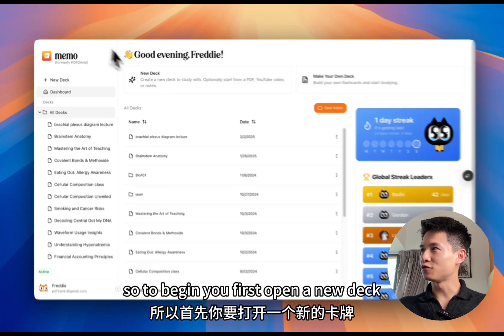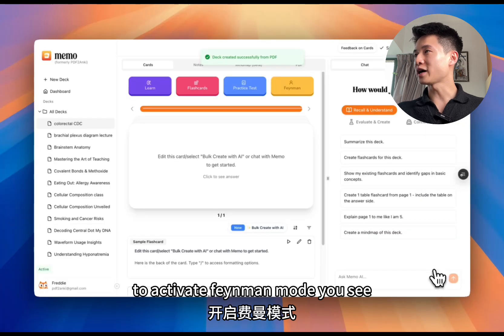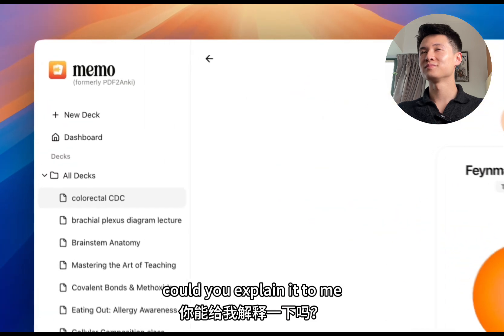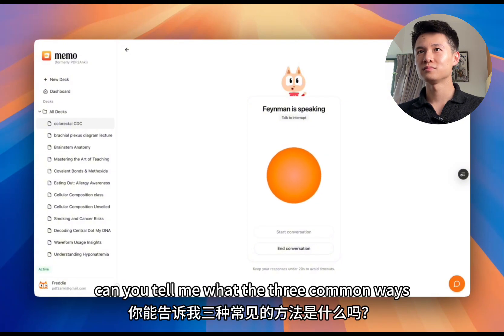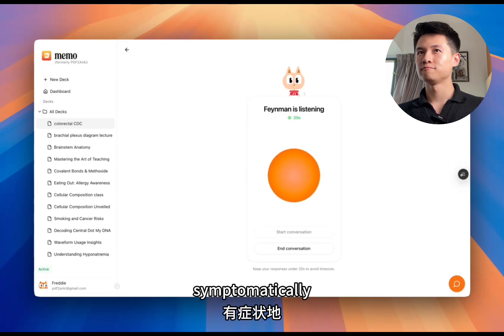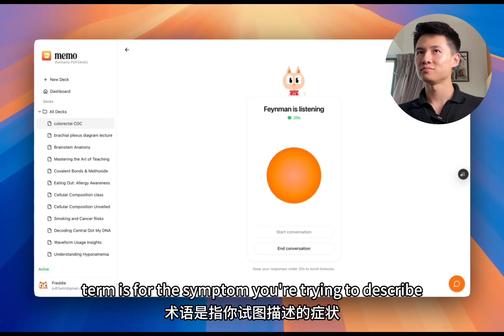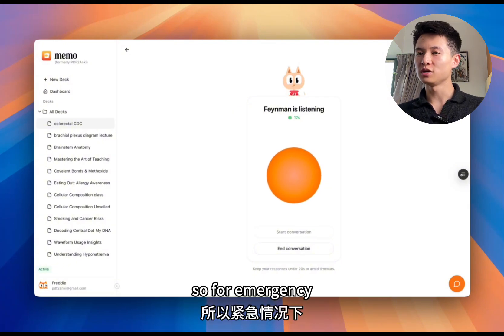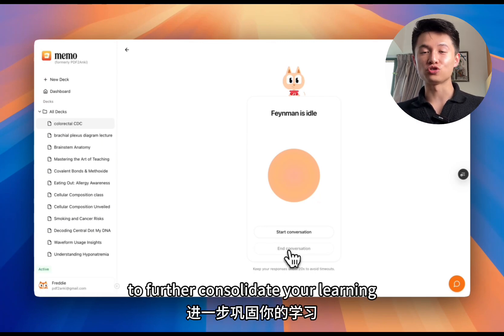How to ace exams with Feynman Technique using Memo